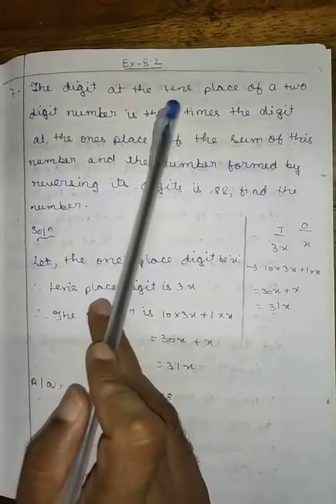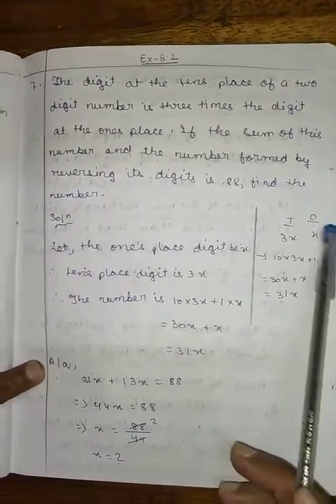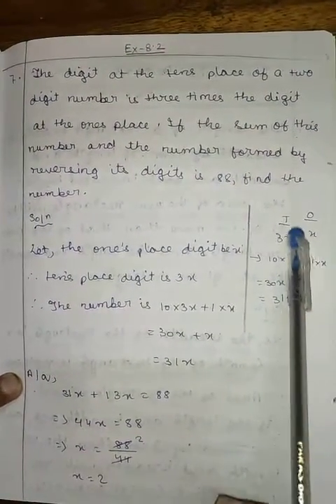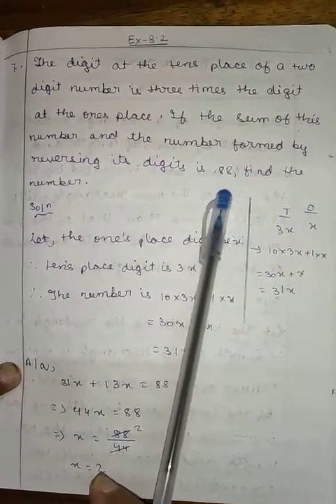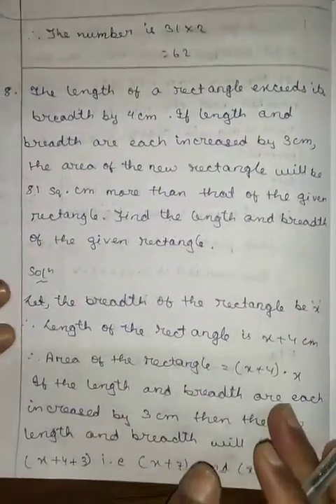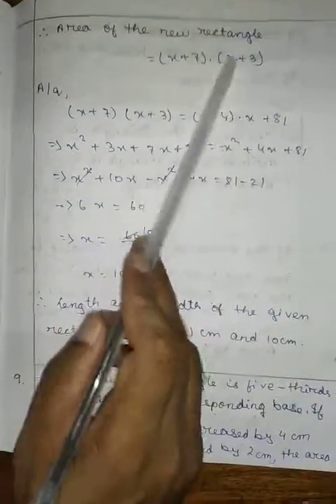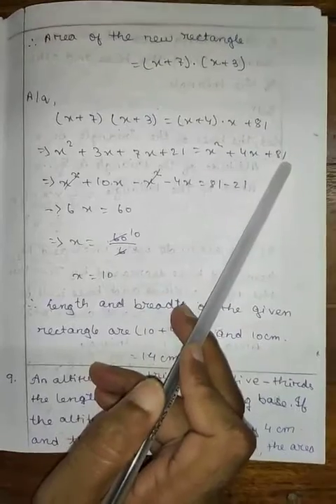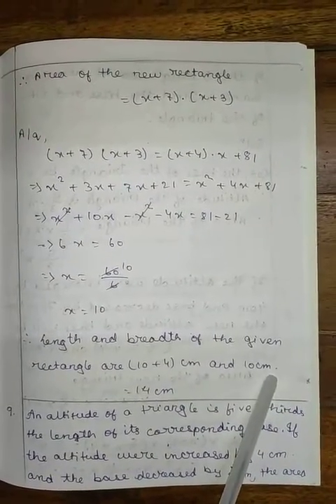Ch-8||EX-8.2|| Linear equations in one variable